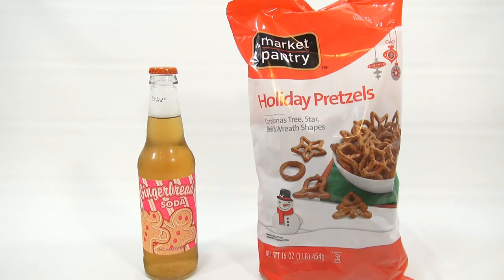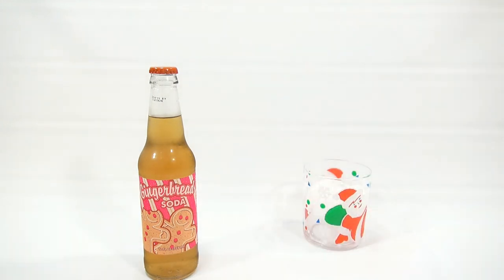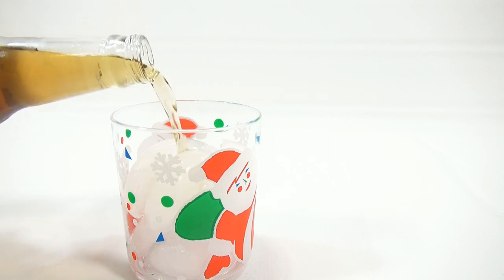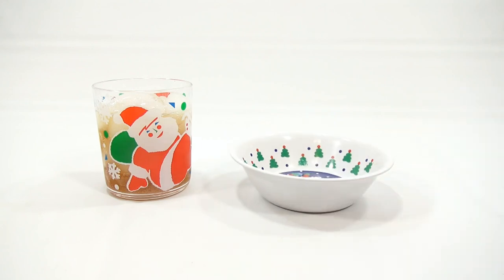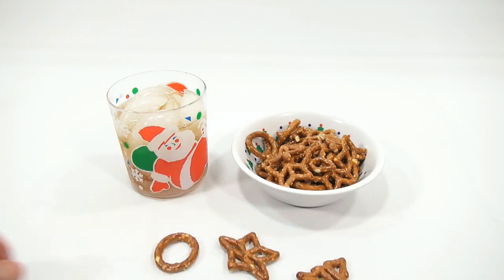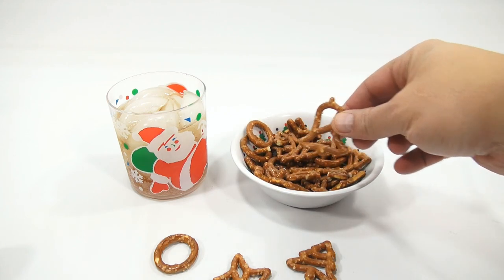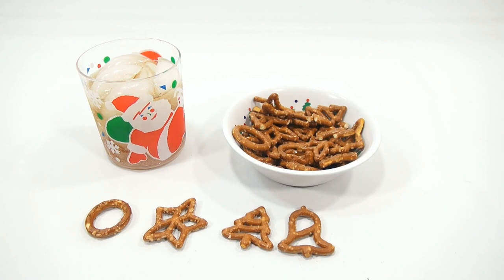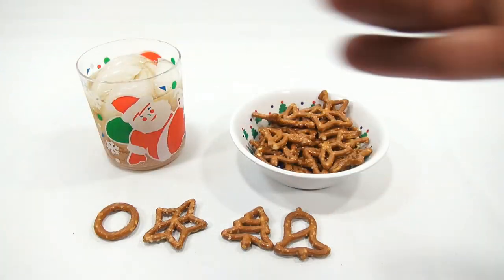Holiday Pretzel Shapes With Gingerbread Soda....Christmas Candy Tasting Food Review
​​​Our first Christmas snack this year!  I get to try the Target Market Pantry Holiday Pretzel Snacks and Gingerbread Soda.  4 Shapes!  Christmas Trees, Circles, Bells and Stars!  We decided to do our regular snack series, but for Christmas.  We went looking for items that fit the series and found these pretzels and soda.  Do you dip your pretzels in cheese, mustard or ketchup?

Thanks for taking the time to watch our Christmas video!  We have a huge playlist of all kinds of Christmas candy, snacks and games.  Our videos go back 12 years!  We have all kinds of fun stuff in our Christmas video archives for you to check out.  Your support is greatly appreciated and keeps the channel going.

LPS-Dave
Later!

Are you a fan of the channel? Have you watched videos over the past 11 years? If you have the opportunity and can help me with a small gift, I would really appreciate it.

Many of these products are vintage and the videos are documenting the product for future generations to watch and learn about.